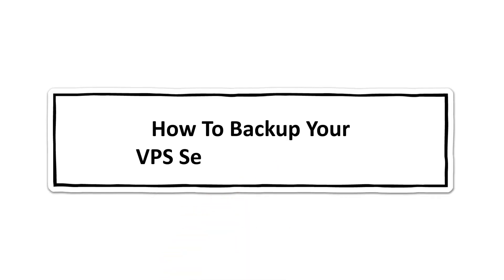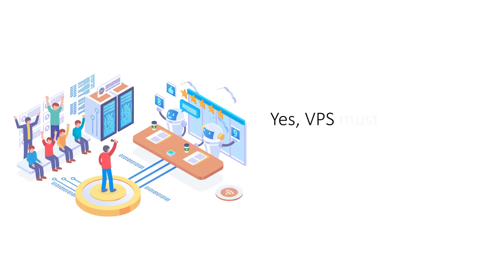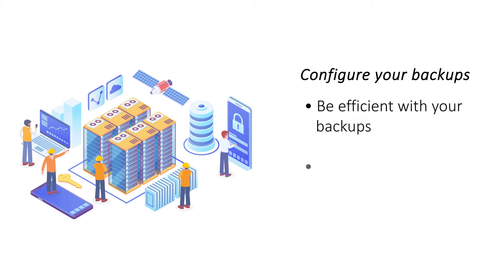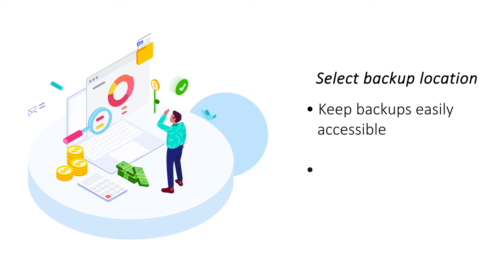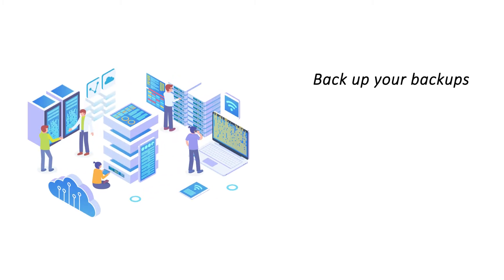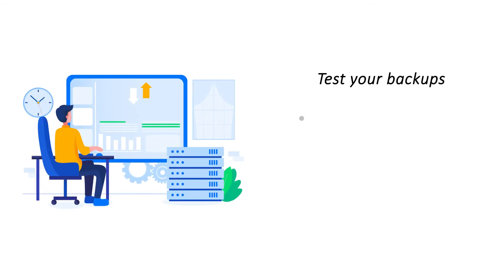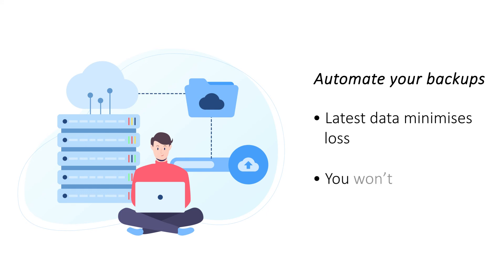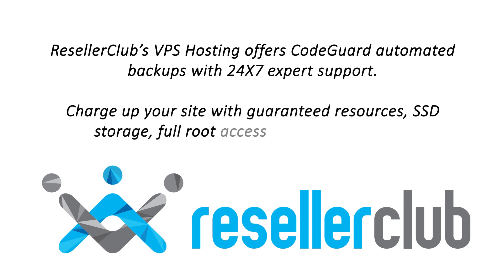How To Backup Your VPS Server? - Explained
For creating an effective backup for your VPS, firstly, you need to decide the data that needs to be backed up and determine the location. Thereafter, you need to decide your backup solutions that help to store files locally. You can automate backups essentially by using an automated website backup tool like CodeGuard, check out here to know more about CodeGuard You need to diversify the backup locations, so that there are remote copies of the data on the other locations as well, which can be achieved by using Secure File Transfer Protocol. Last but not least, these steps shouldn't be followed without adequate testing.

This video will give you the right direction on how to backup your VPS Server.